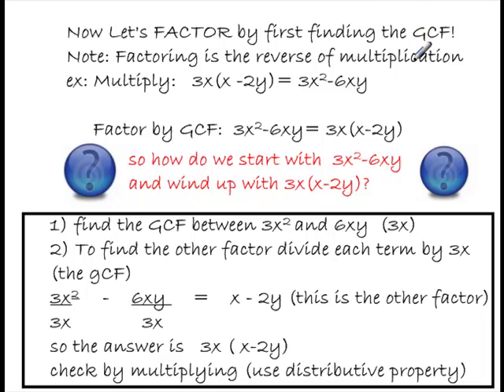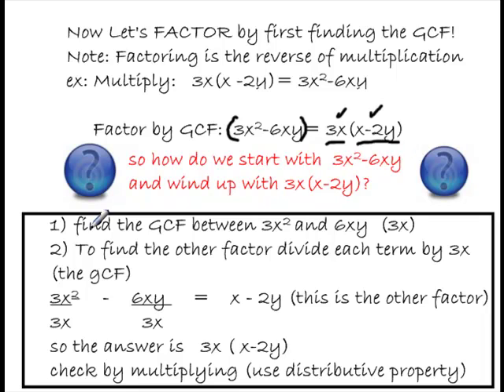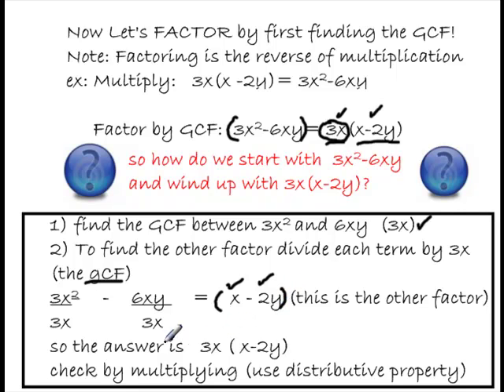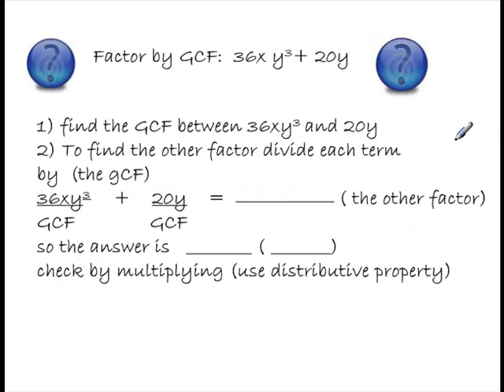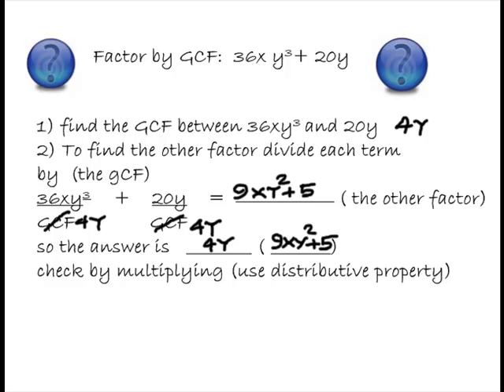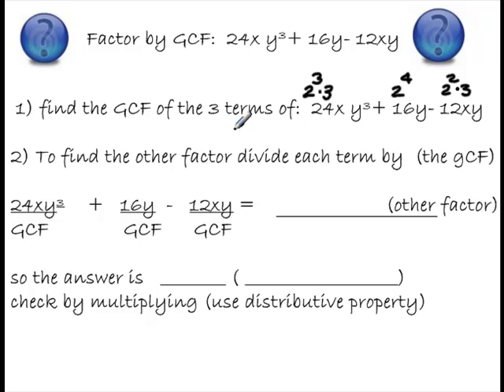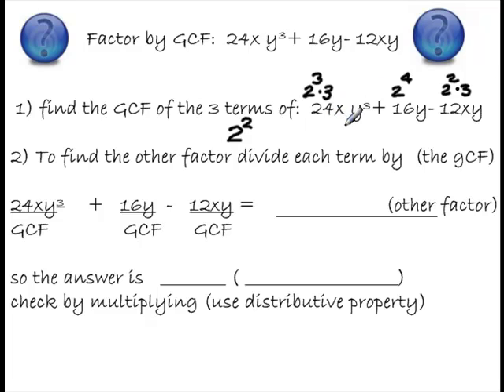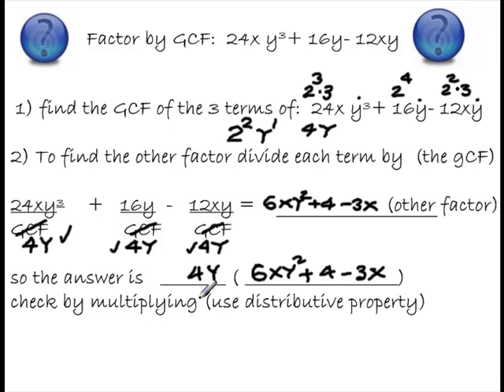Factoring a Polynomial by Greatest Common Factor (part2)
Using Greatest Common Factoring to factor a polynomial.